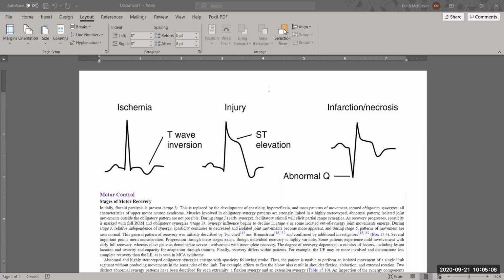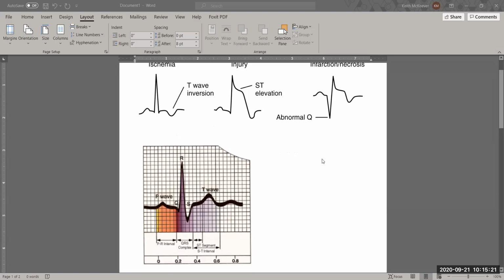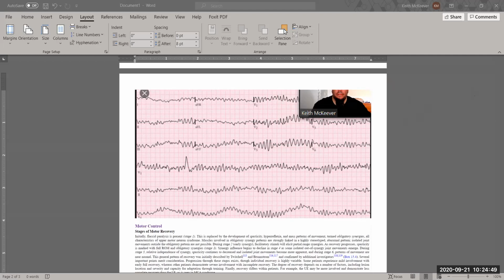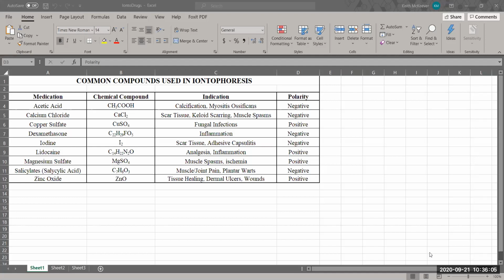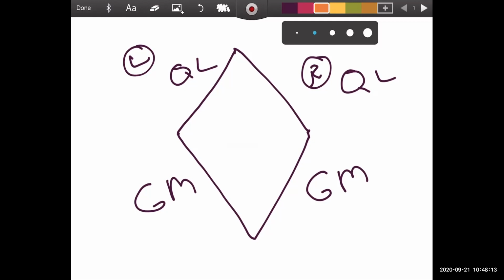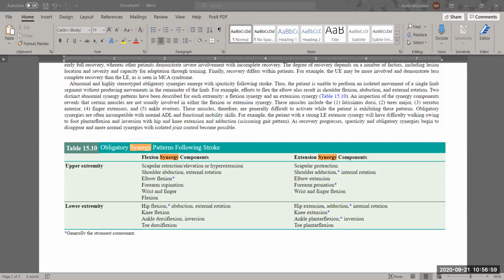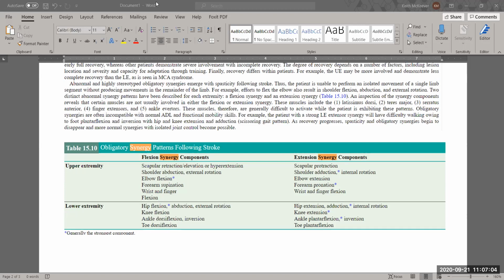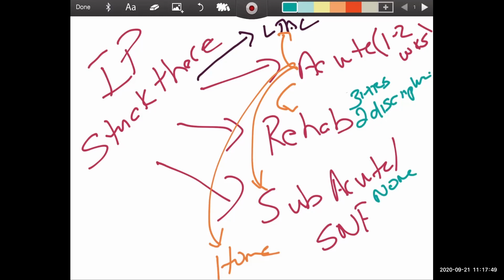NPTAE Review Session - 2020-09-21 - PIMA Las Vegas PTA Program - Cohort 10